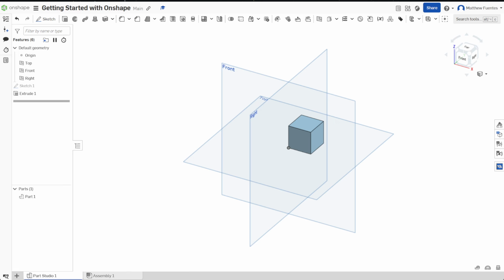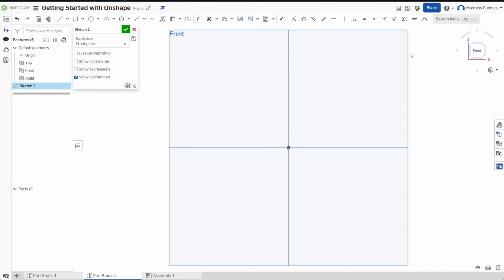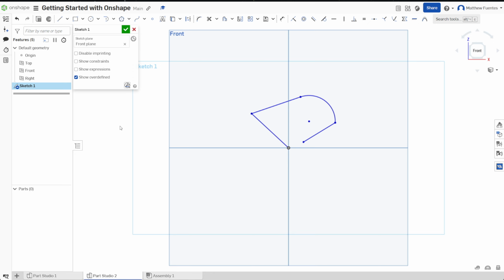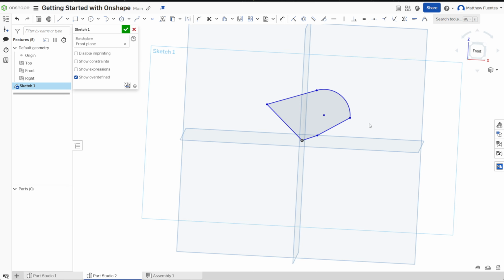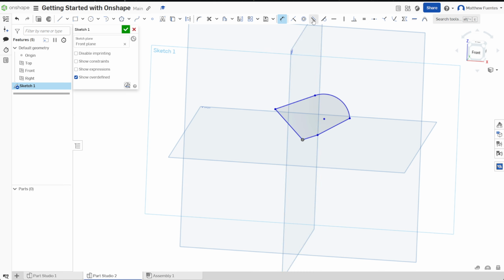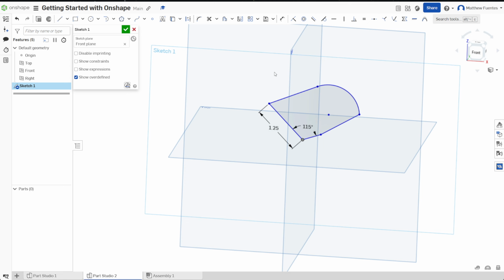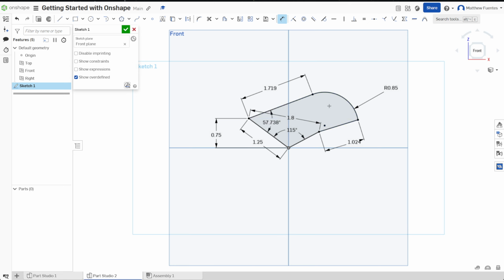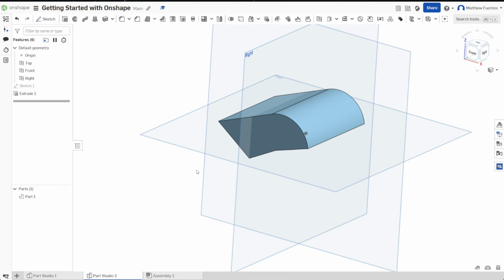Defining a sketch